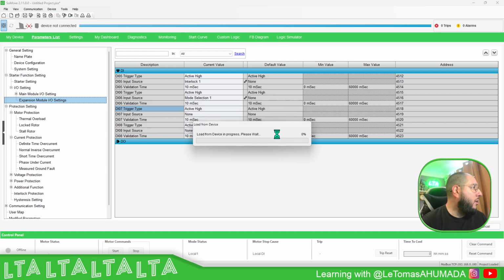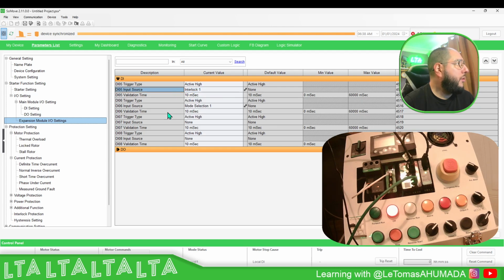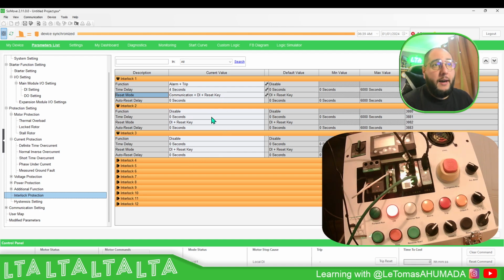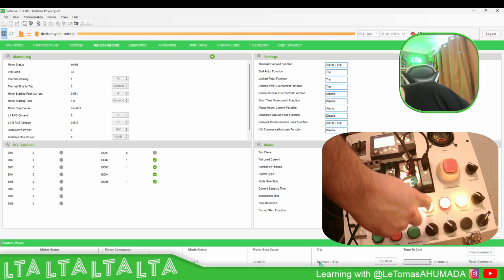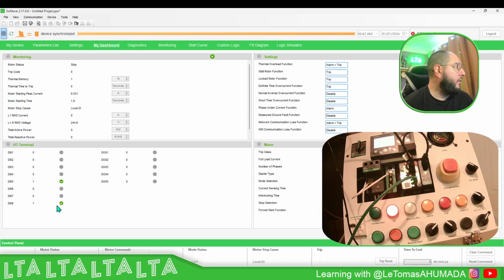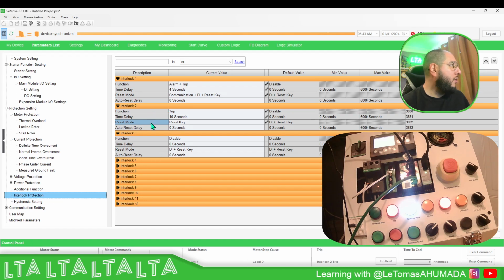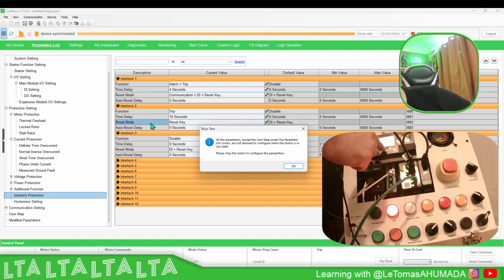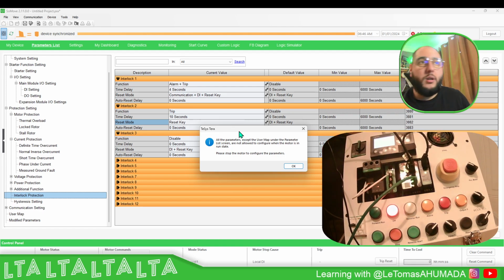TeSys Tera Training - M11.1 Interlocks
motors from:
• Local DI's available on product via Panel door
• Remote LCS
a choice of Maintained or Momentary Input signal (two or three wire):
• Direct online (DOL): starting of non-reversing motors
• Reverse Direct Online (RDOL): starting of reversing motors
• Star-Delta: two-step starting of motors
• Single Phase DOL: starting of single phase motors
• Heater Starter: heater 3-phase or single phase application.